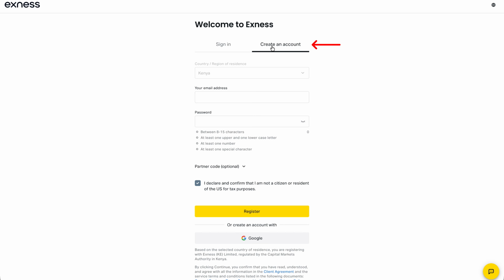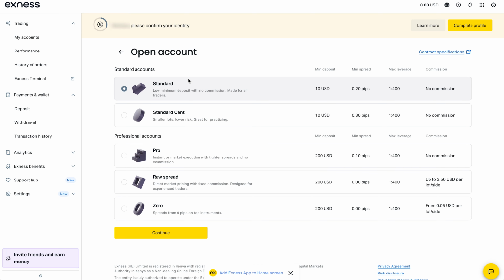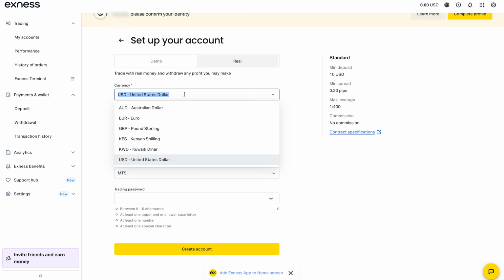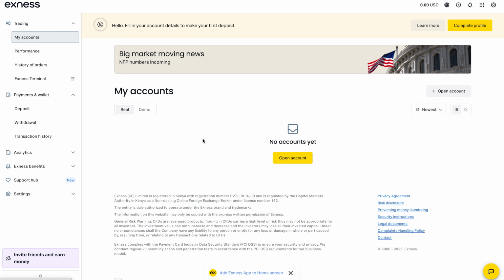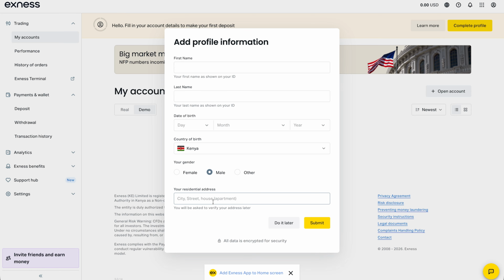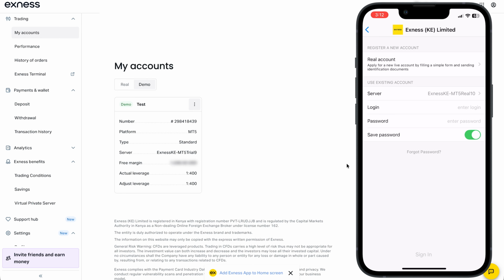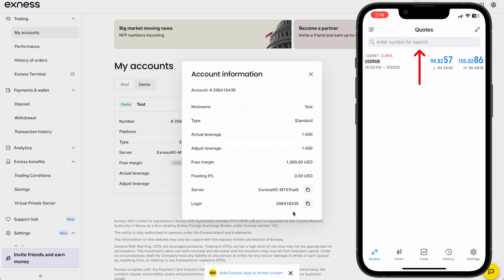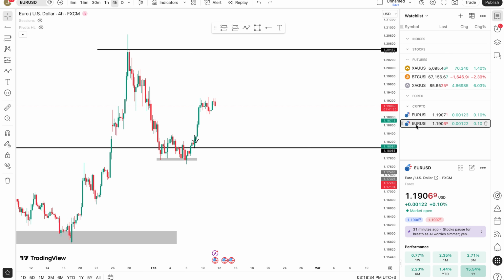How to Open a Forex Trading Account (Step-by-Step)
How to open a trading account step by step for beginners. If you want to get started with forex trading and want to know how to open a trading account, this is the video for you.
In this video, I show you exactly how to create a trading account, verify your identity, deposit funds, and place your first trade.

In this beginner-friendly tutorial, you’ll learn:
 • How to choose the right trading platform
 • How to open a trading account from your phone or laptop
 • How to deposit and withdraw money

This guide is perfect if you’re new to trading and want to start with stocks, forex, crypto, or indices.